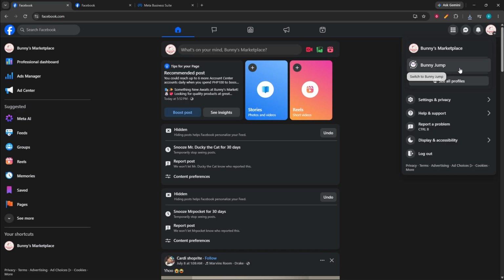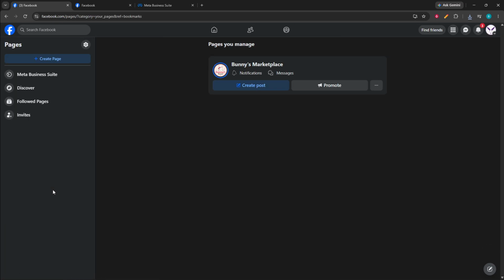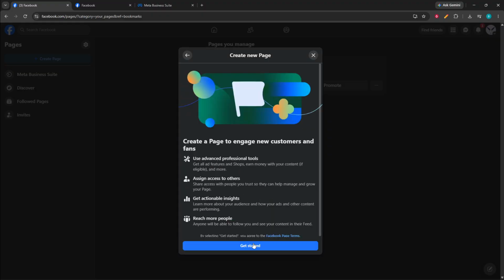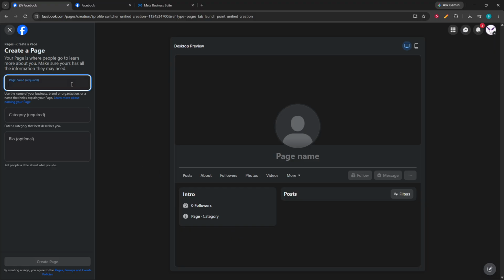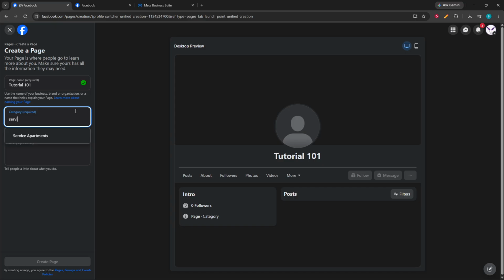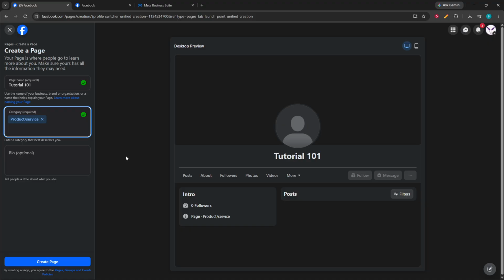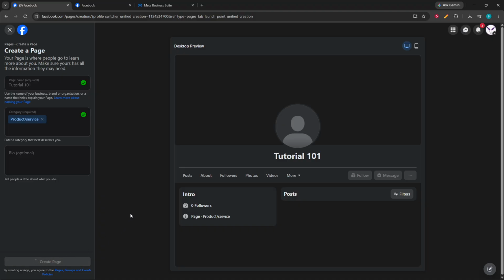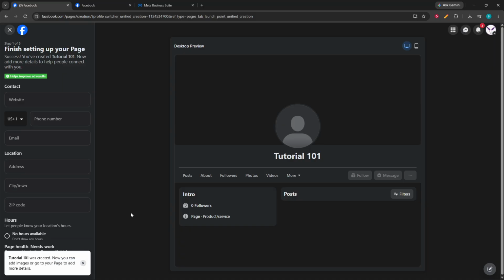How to Create a Facebook Business Page (Page Setup 2026)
Learn how to create a Facebook Business Page step by step.

Perfect for promoting your business, connecting with customers, and building your online presence.